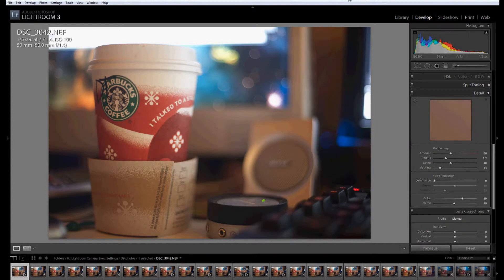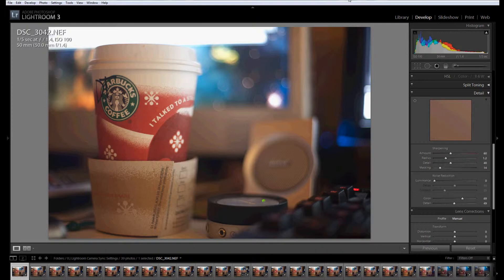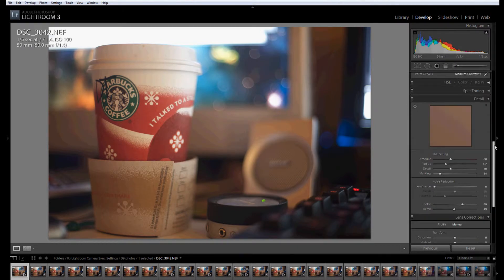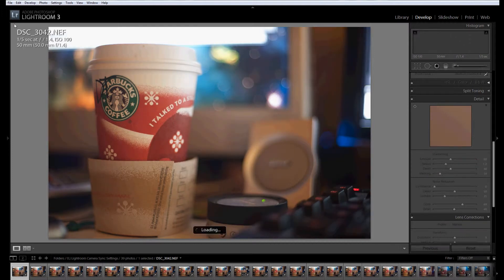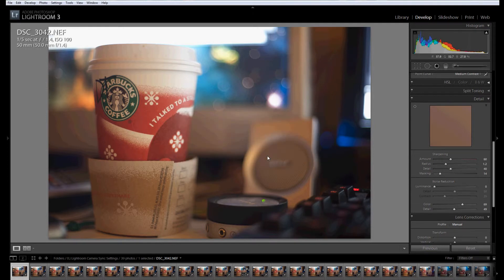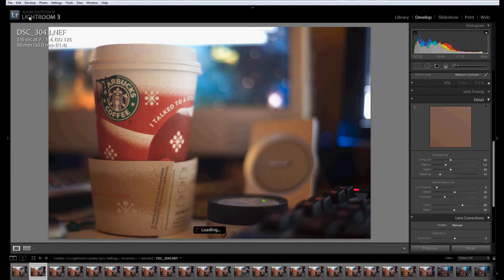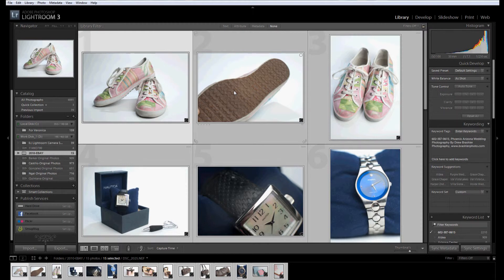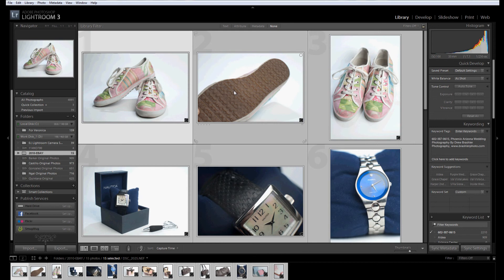Speed Up Lightroom Workflow with Camera Default Settings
Speed up your Adobe Lightroom Workflow with Camera Specific Default Settings.  Apply a specific amount of Noise Reduction to photos with a certain ISO setting.